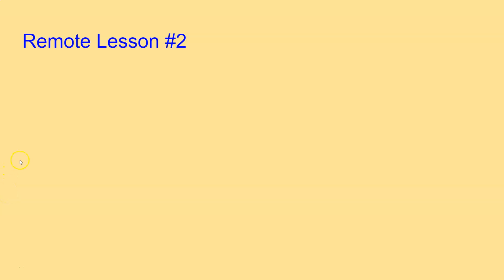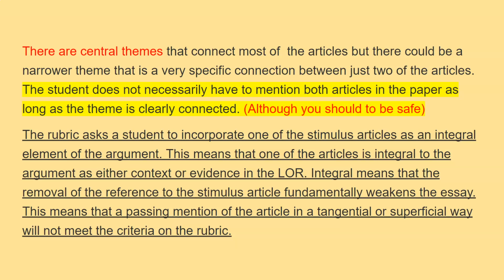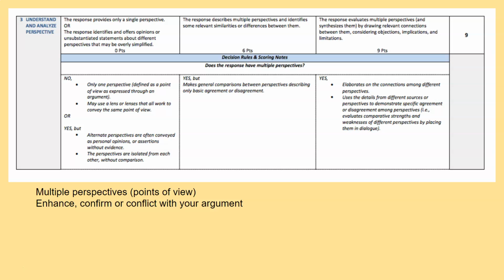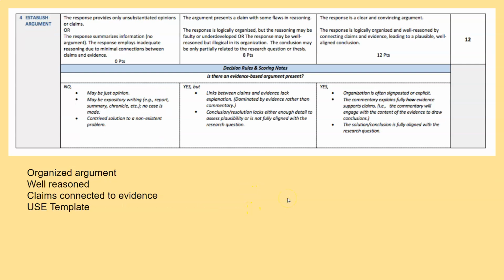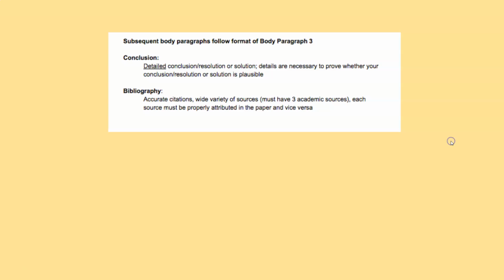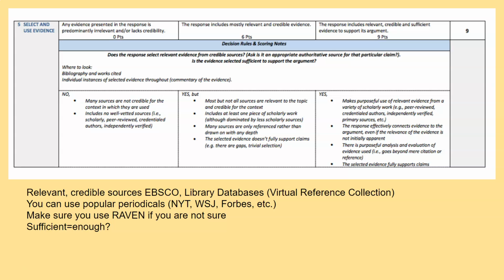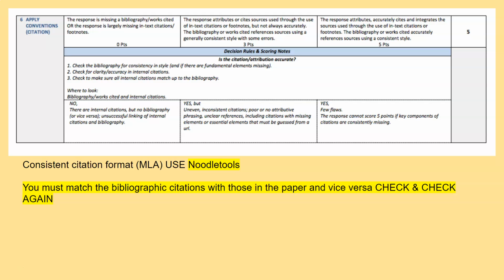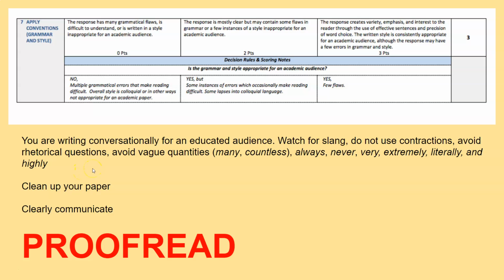Remote Lesson #2 AP Seminar